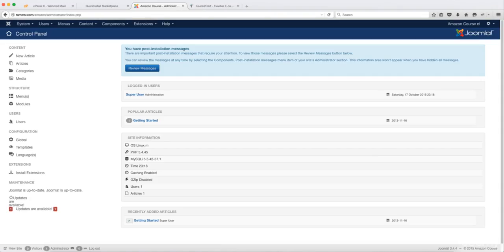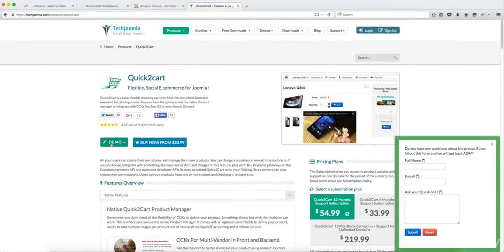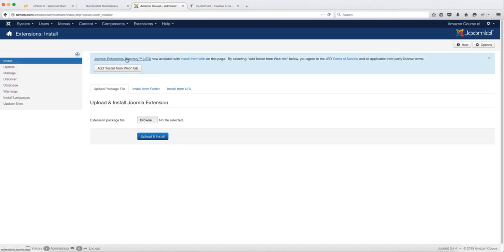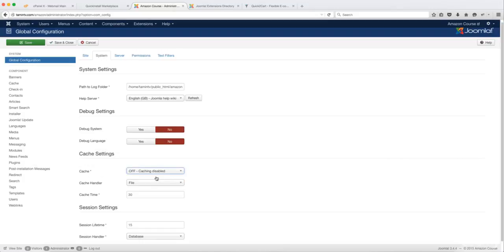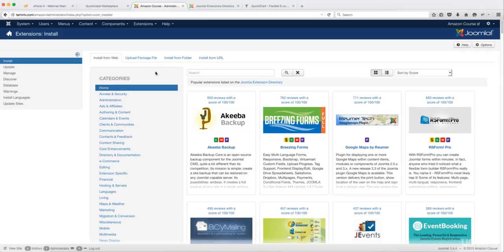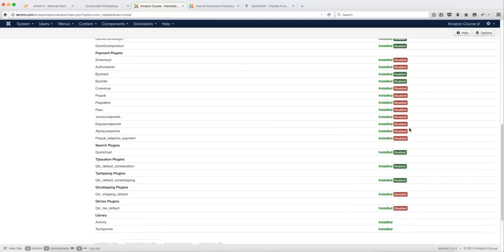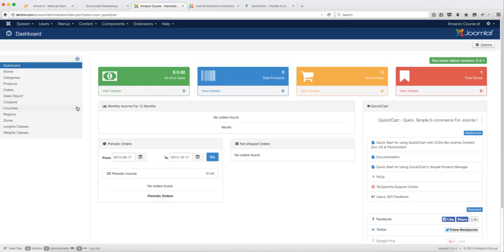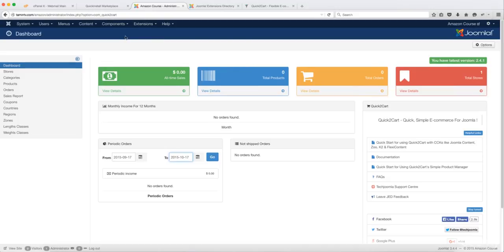7. Create a Multi Vendor Website Like Amazon - Installing Quick2cart component